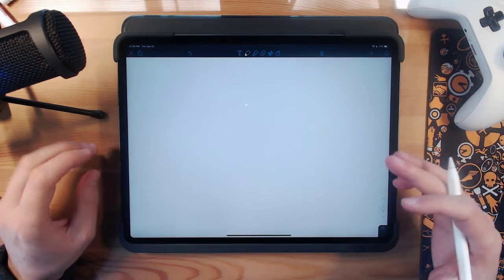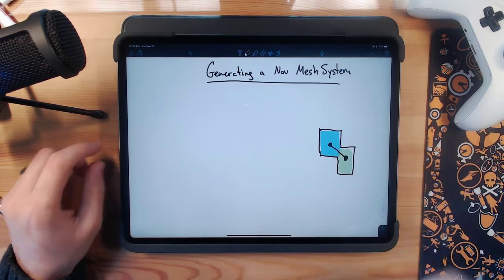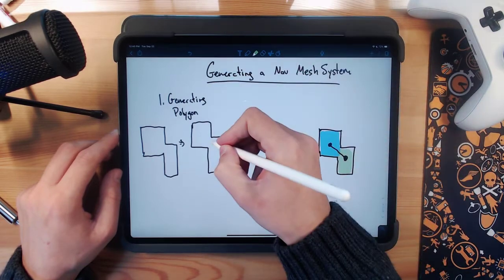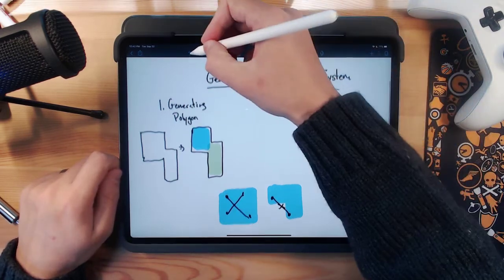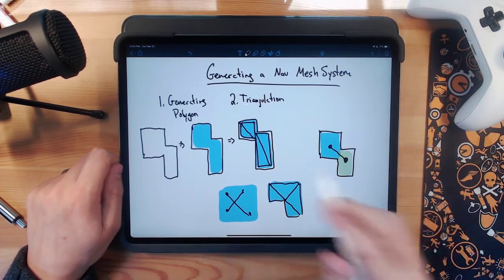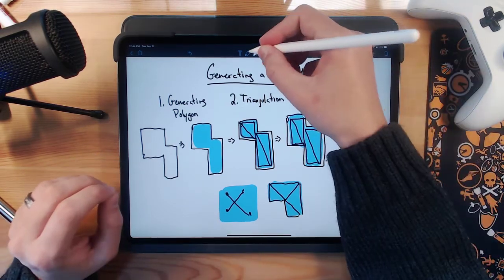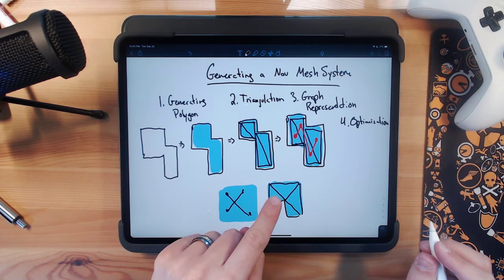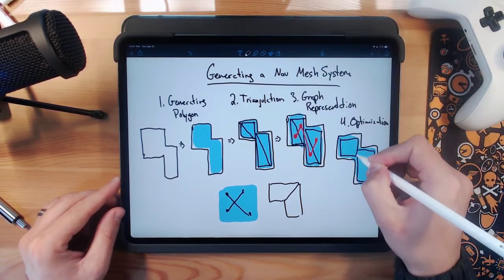Nav Meshes Process Overview